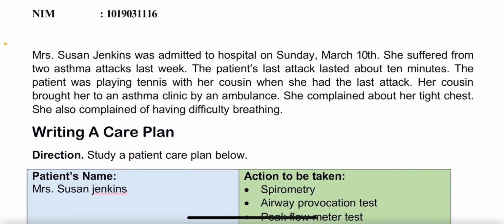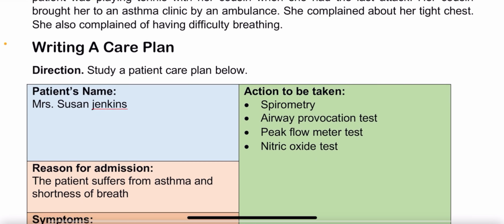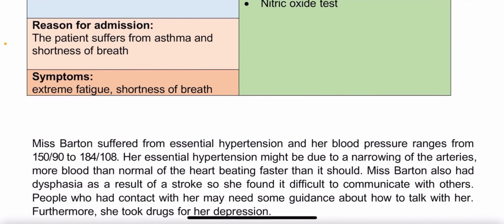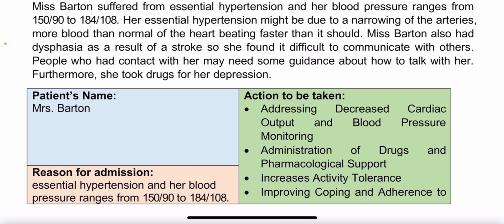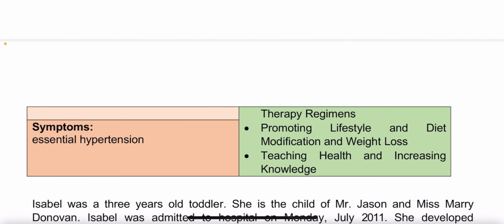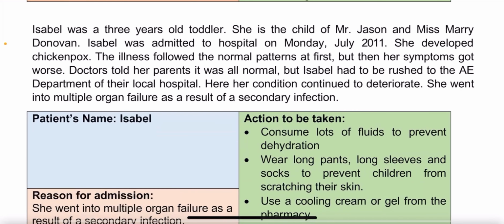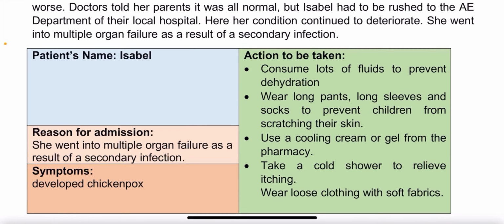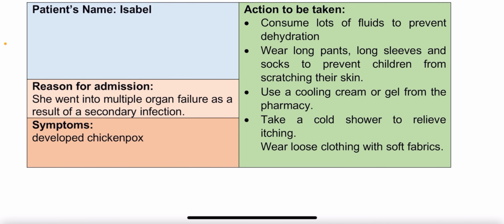English for nursing 1